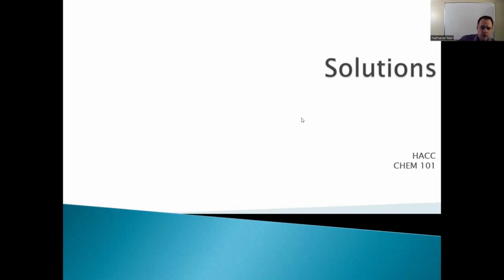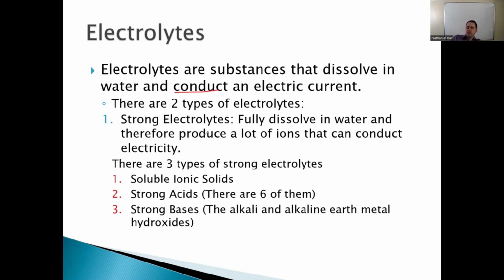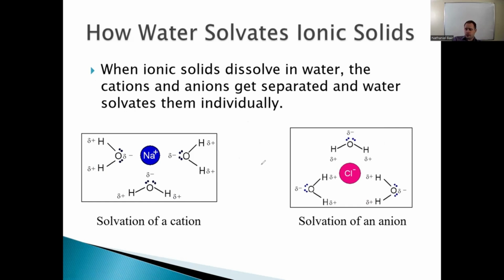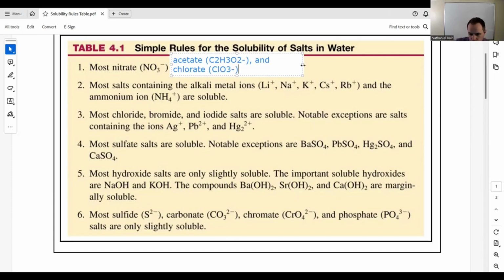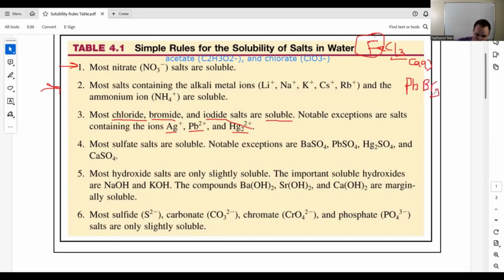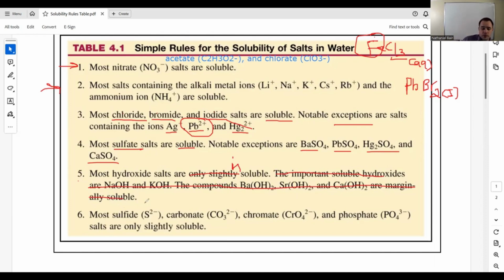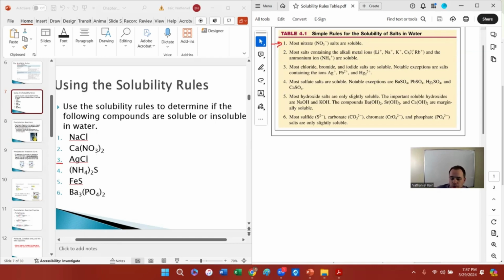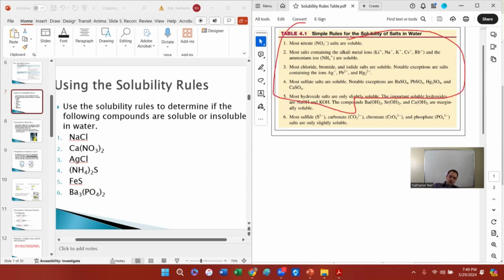Solutions and the Solubility Rules